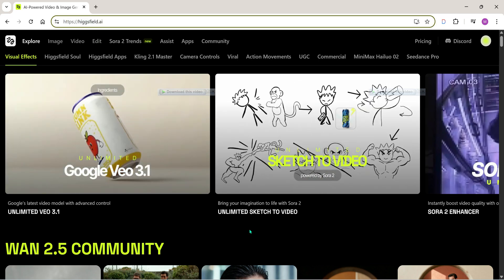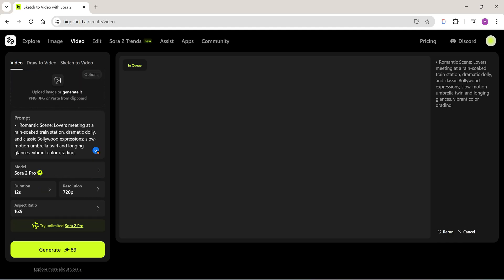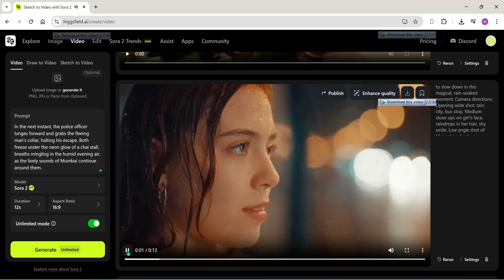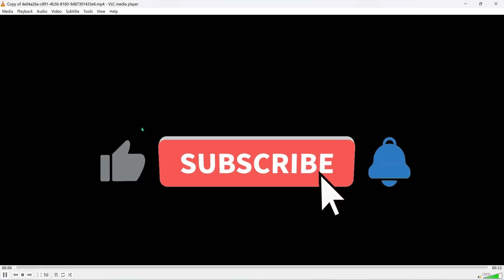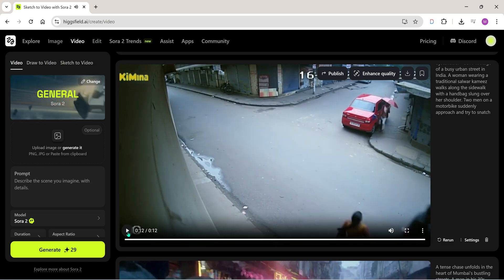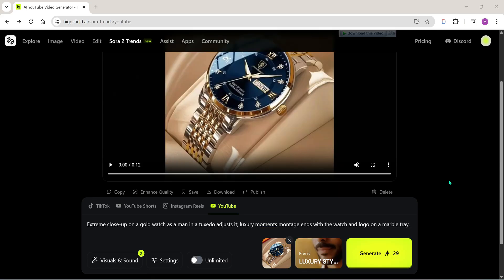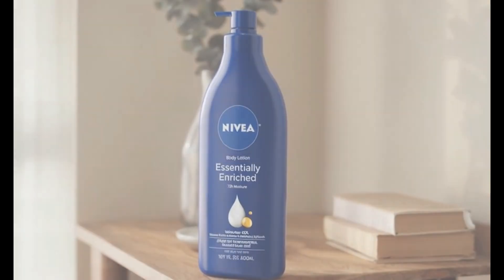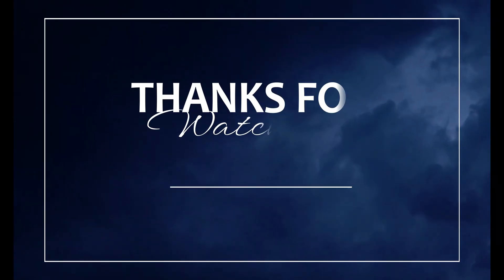SORA 2 is Now Open to EVERYONE! UNLIMITED Videos | Higgsfield AI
Experience the power of Sora 2 and Sora 2 Pro by OpenAI, now available globally on Higgsfield AI!
In this video, I test both models to create cinematic Bollywood scenes, Hollywood-style action shots, and even luxury product ads — all AI-generated in seconds!
Watch till the end to see how Sora 2 Pro delivers stunning realism, synced audio, and emotional performances you won’t believe are AI-made.